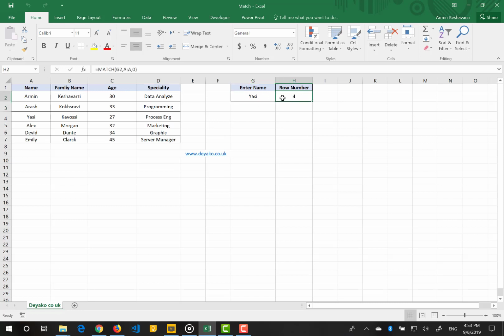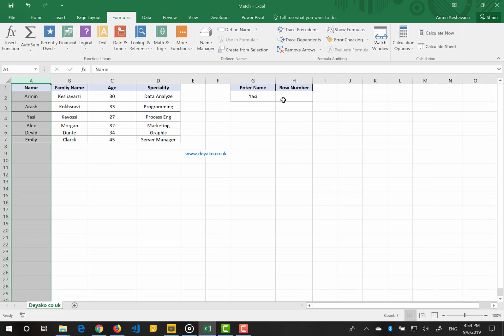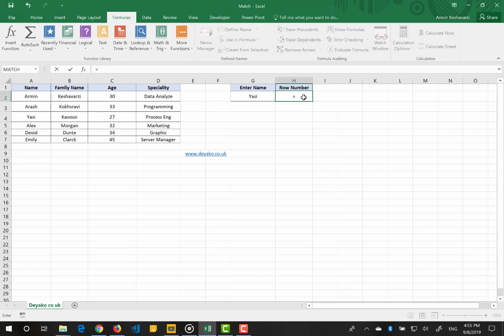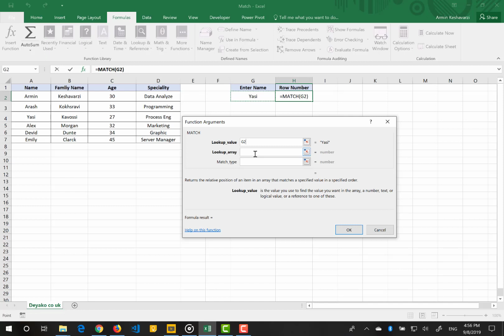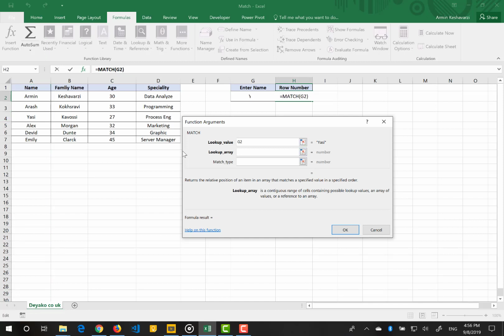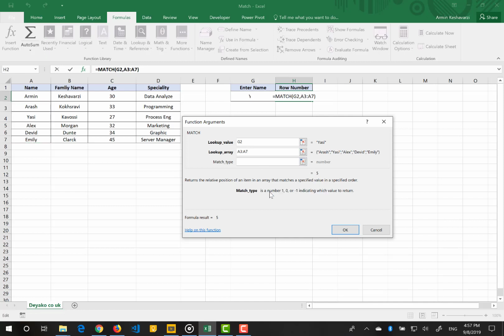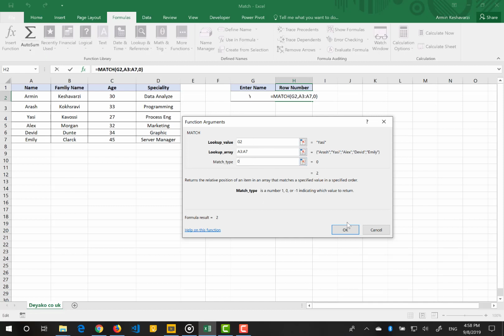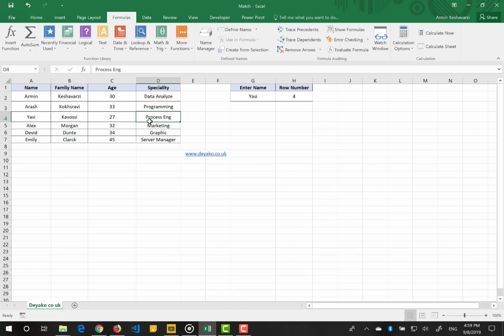Match function in Excel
Match function will find a value in a row and then will return the row number of that value.